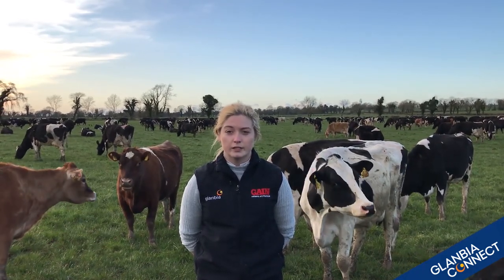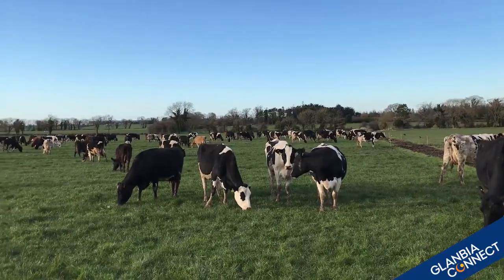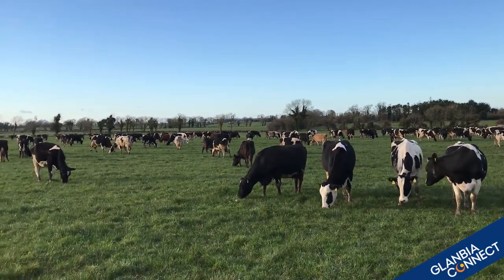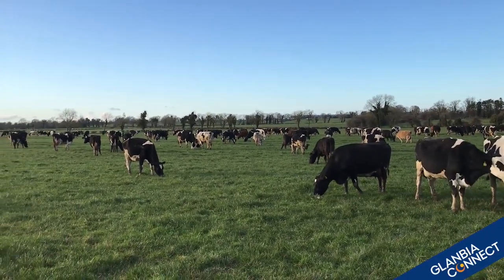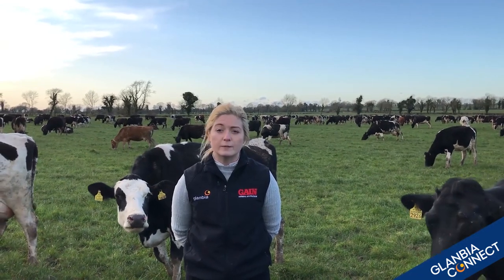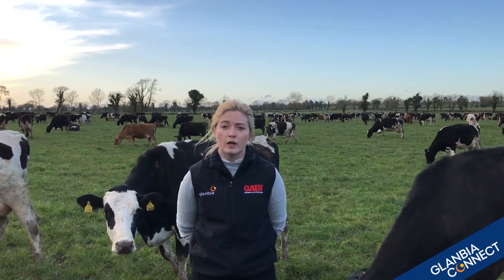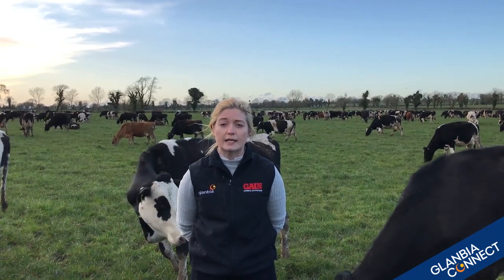Prevent falling milk fat percentage this spring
Watch Maeve Regan, Glanbia Ireland, Technical Support Advisor discuss the importance of preventing milk fat percentages from falling this Spring.